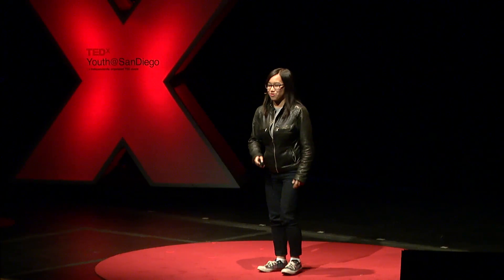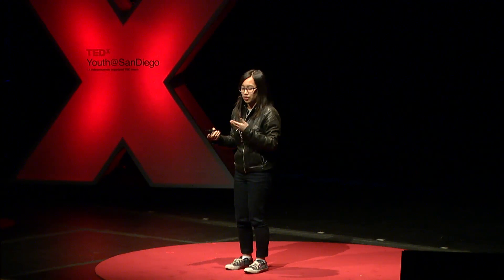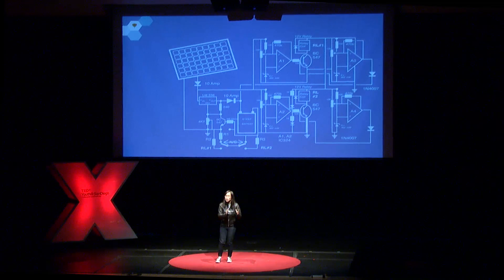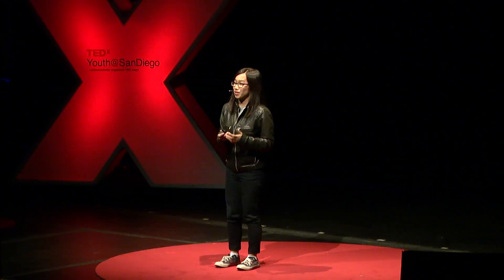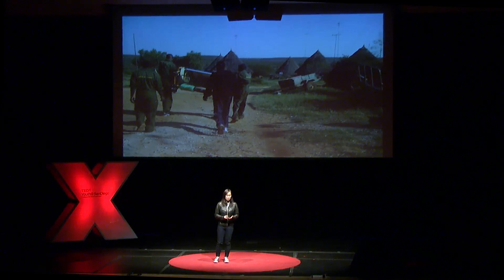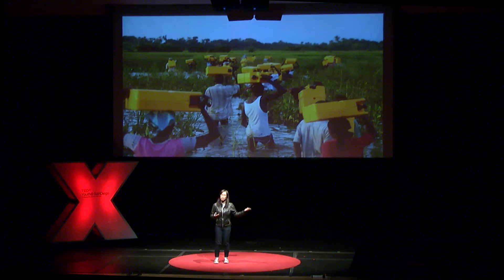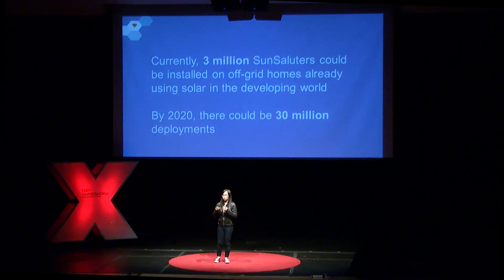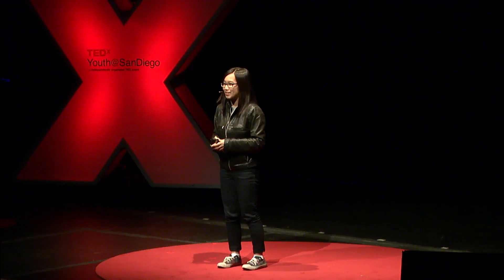Something New Under the Sun: Eden Full at TEDxYouth@SanDiego 2013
Learn about the making of the SunSaluter, an ingenious invention that optimizes solar panels while providing clean water.

An aspiring product designer, Eden Full is interested in human-centered, appropriate technology for the developing world. She is the inventor of the SunSaluter, a low-cost mechanism that optimizes solar panels while providing clean water. The SunSaluter won the Westly Prize, Mashable/UN Foundation Startups for Social Good Challenge. Named one of the 30 under 30 in Forbes' Energy category two years in a row (2012 and 2013) and Ashoka's Youth Social Entrepreneur of the Year, Eden is a junior in Mechanical Engineering at Princeton University.

TEDxYouth@SanDiego is an independently organized TEDx event designed by youth, for youth to bring the power of big ideas to the youth of San Diego -- and the world.